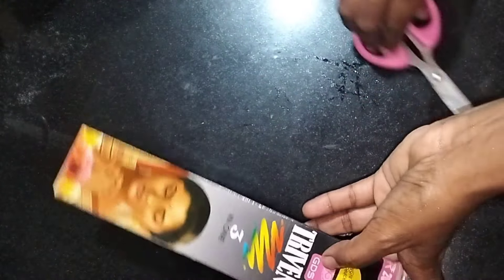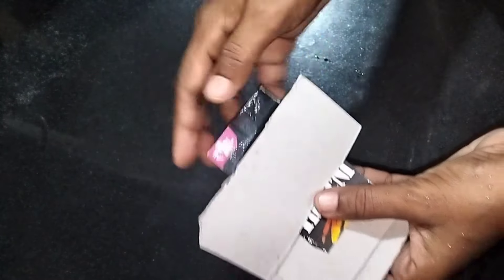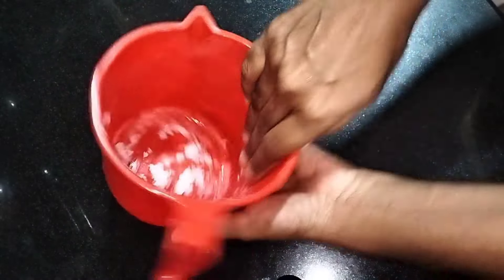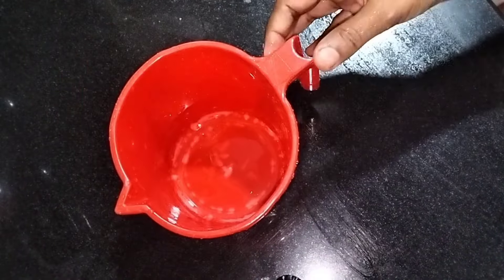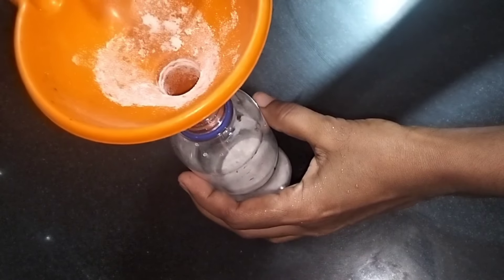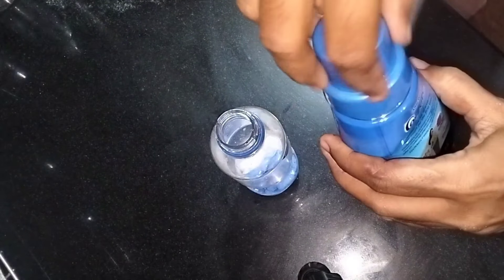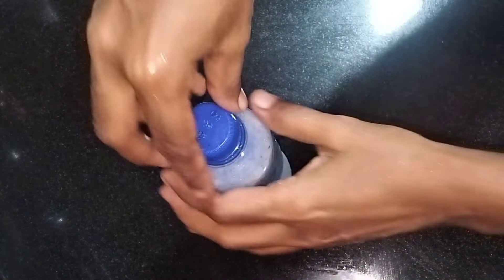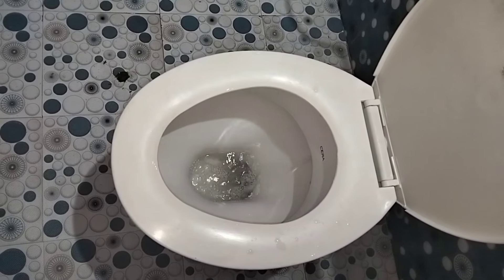ഒരു കുപ്പി ഉണ്ടോ എങ്കിൽ ടോയ്ലറ്റിലെ ക്ലോസറ്റ് ഉരച്ചു കഴുകി കഷ്ടപ്പെടേണ്ട / cleaning tips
ഒരു കുപ്പി ഉണ്ടോ എങ്കിൽ ബാത്റൂമിലെ ക്ലോസറ്റ് ഉരച്ച്കഴുകി കഷ്ടപ്പെടേണ്ട / cleaning tips